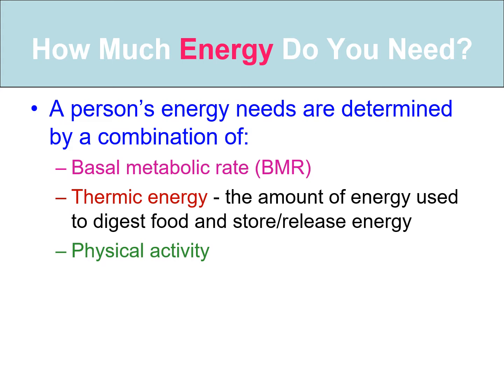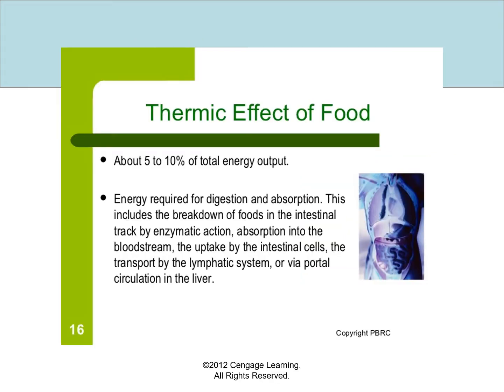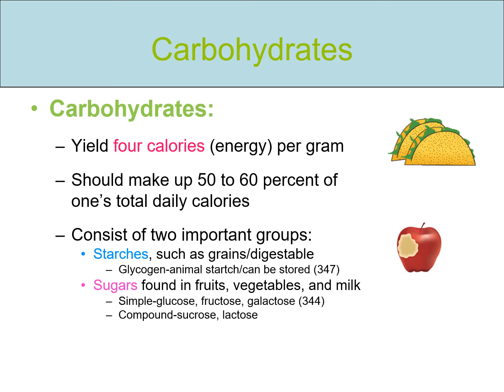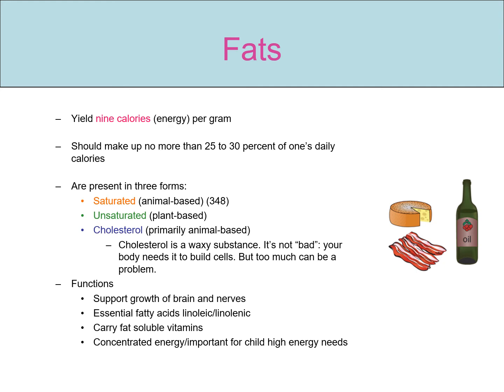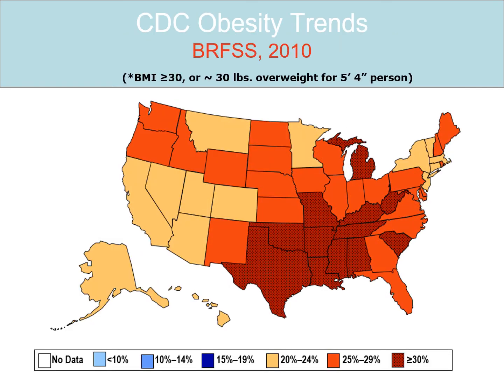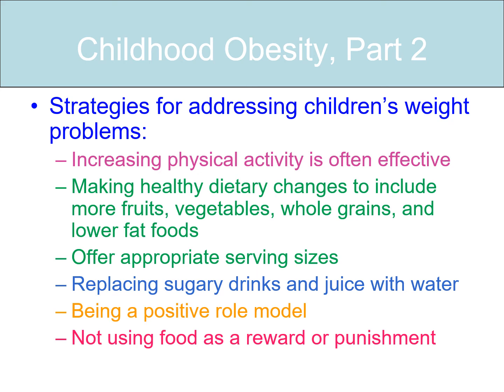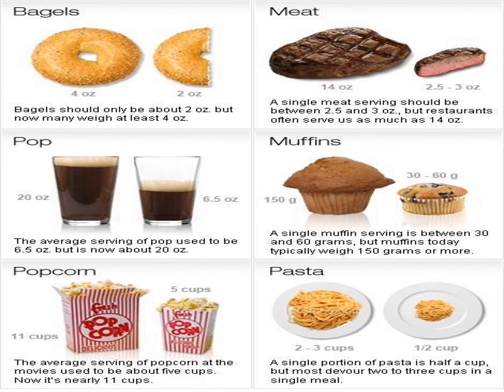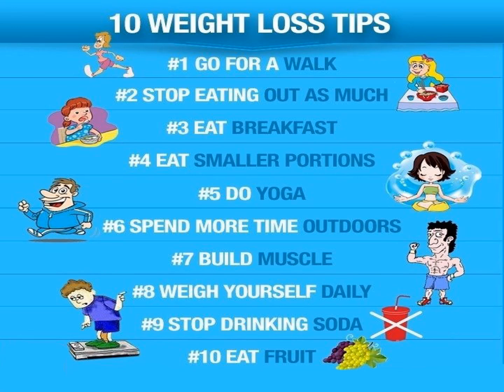102 C13 Nutrients that Provide Energy with audio 1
CD 102 Chapter 13 focused on the nutrients that provide energy.